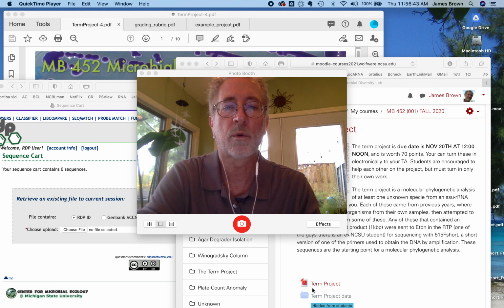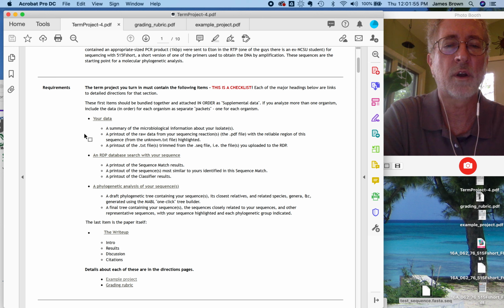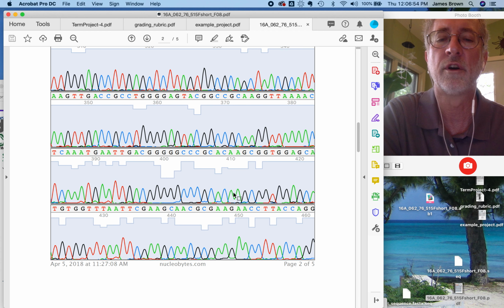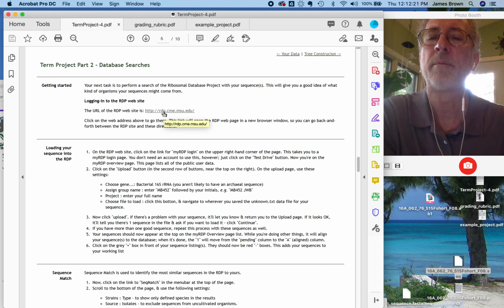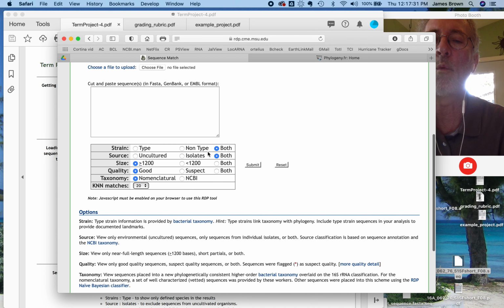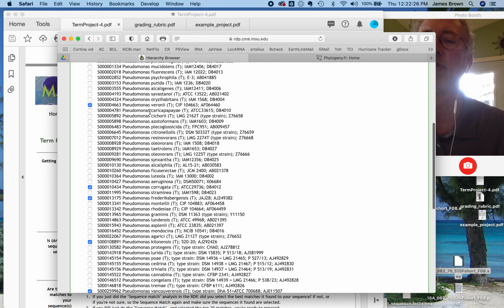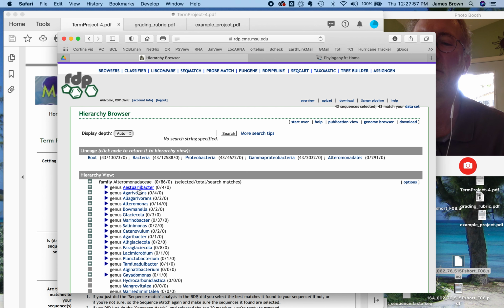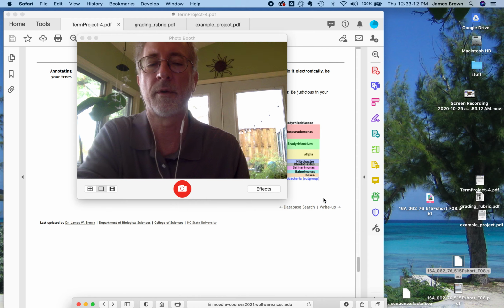MB 452 Term Project 2020